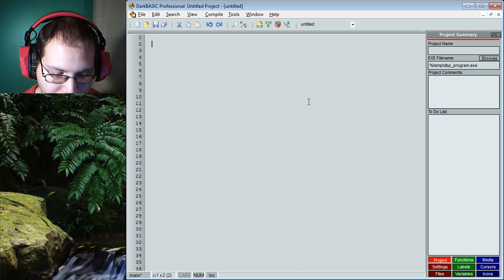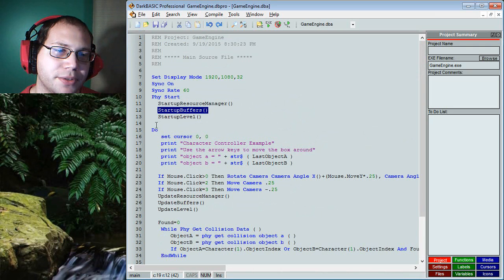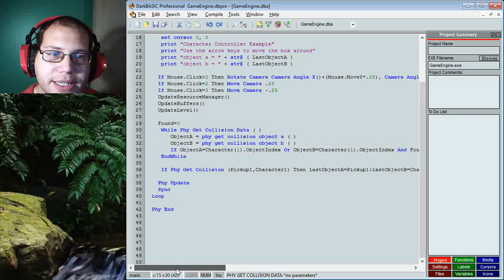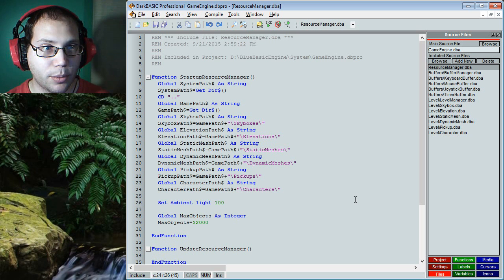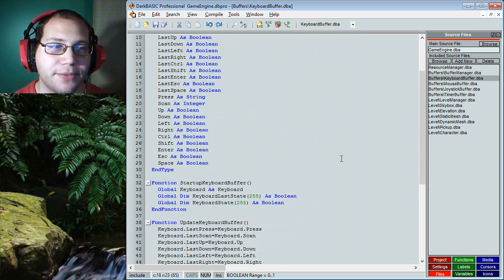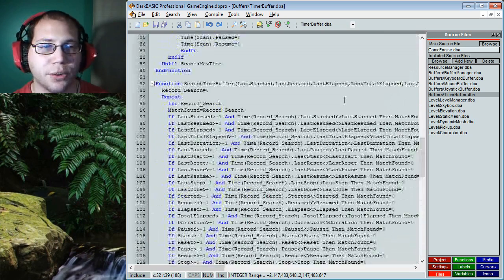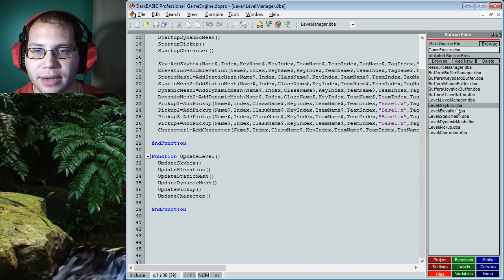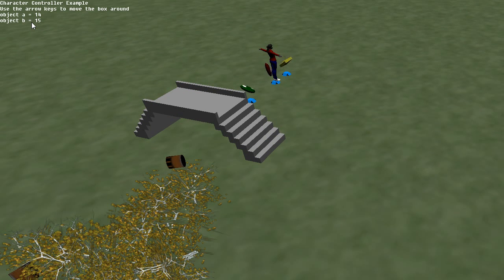Dark Basic Game Engine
Intro To my dark basic video game engine